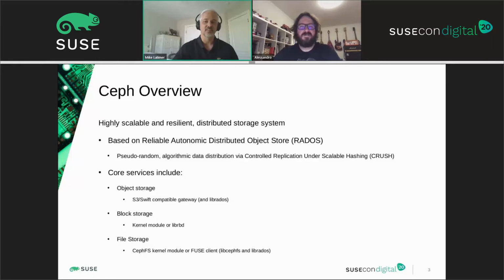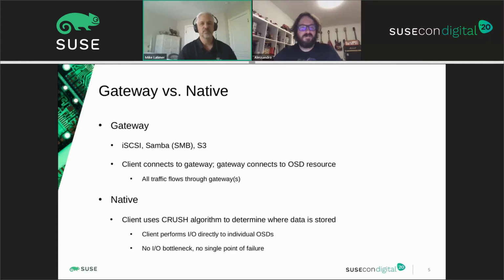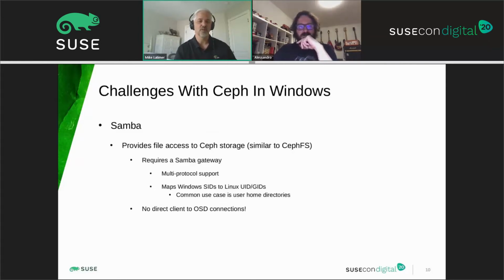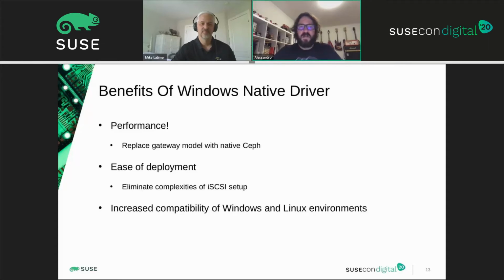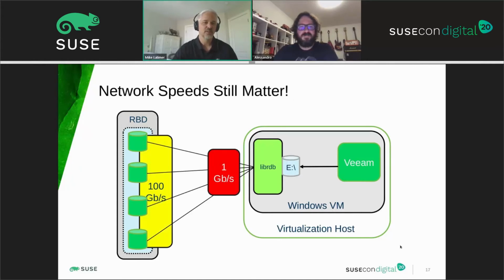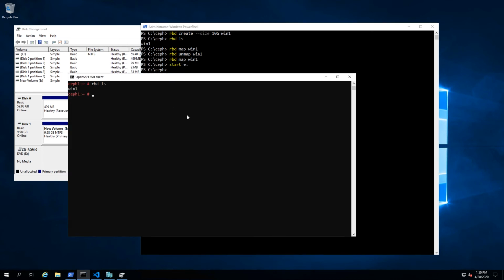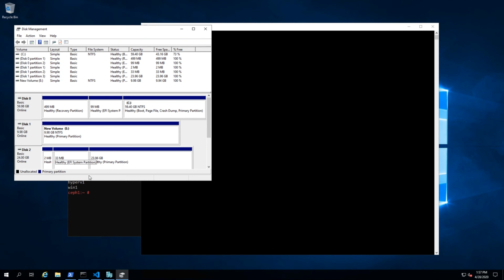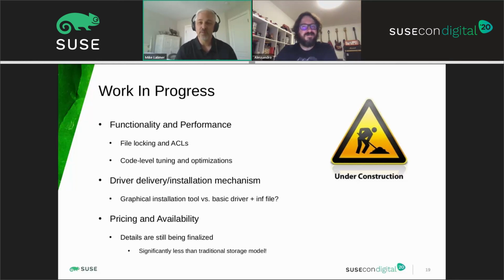TUT-1121: Ceph in a Windows world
According to Statista.com, in 2018 Windows accounted for 71.9% of server operating systems. With Ceph rapidly growing into the data center space, it is important to understand the ways in which it can be integrated with a Windows server environment. We will review the key points for integrations using ISCSI, SMB, and the upcoming native RBD driver for Windows. We will discuss relevant use cases for each and pitfalls to avoid when planning for a Ceph + Windows environment.